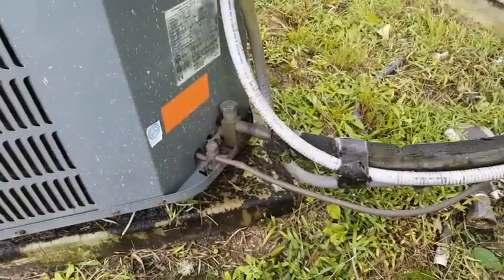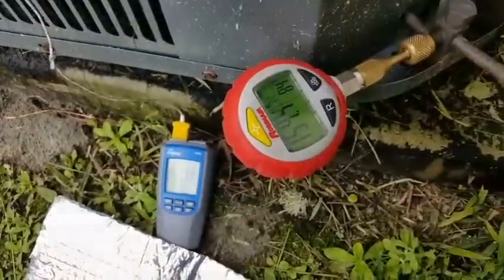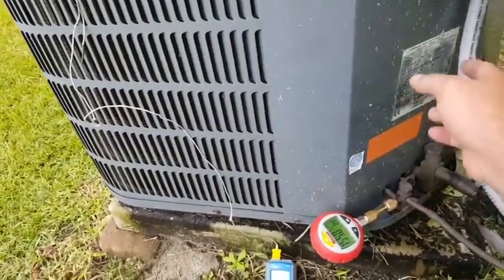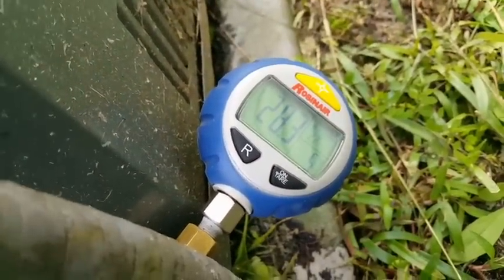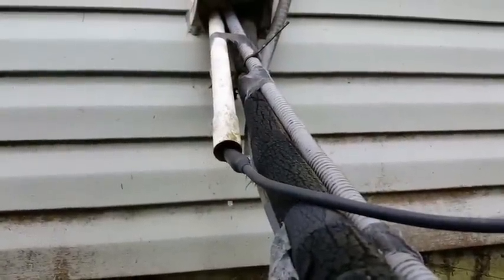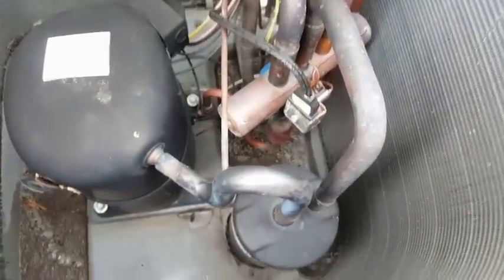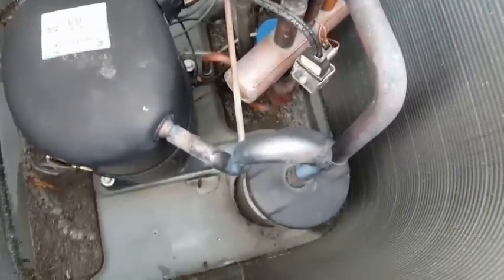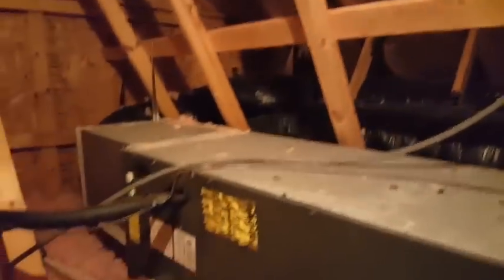Goodman Heat Pump System | Bad Refrigerant Leak